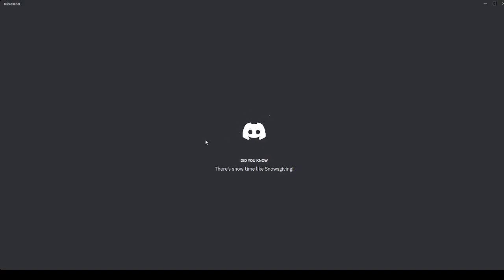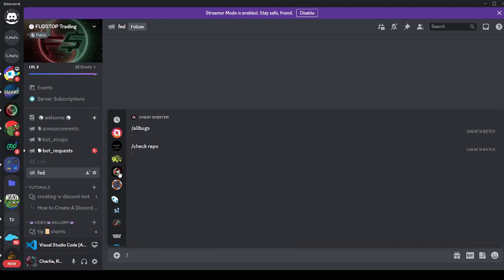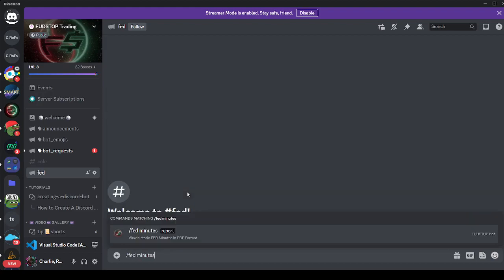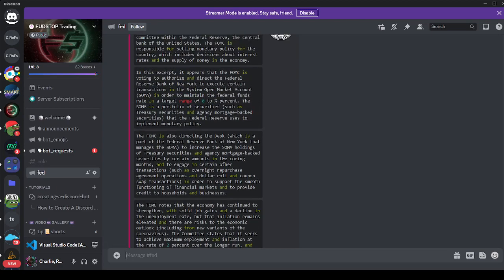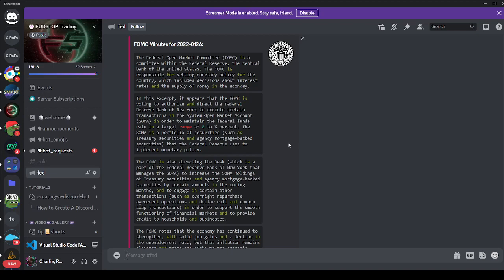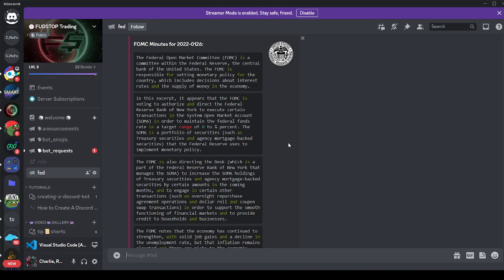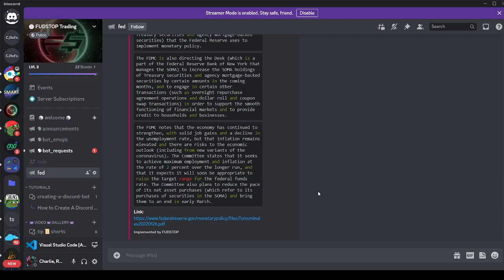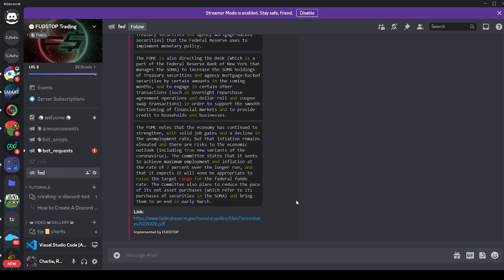/fed minutes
Markets are a tough place - especially when obfuscated by bad actors and false information on social media.

Escape that and rise above the narrative.